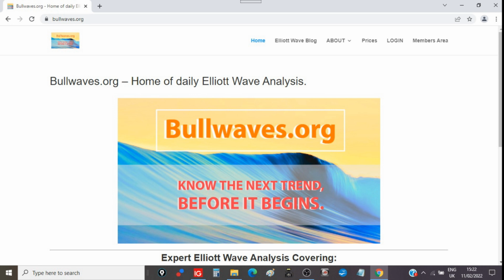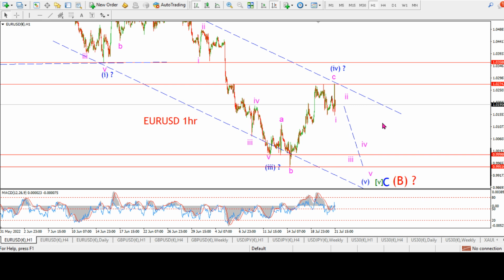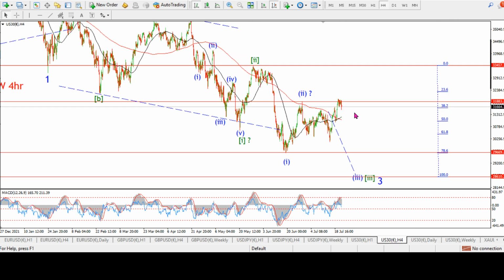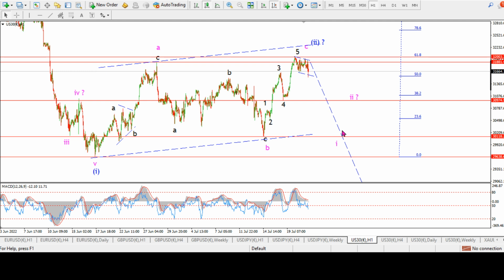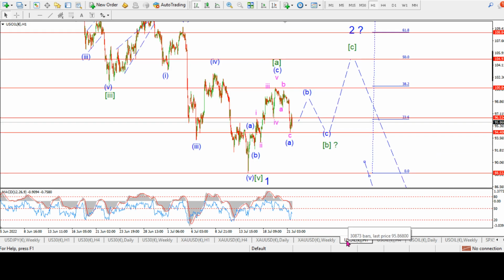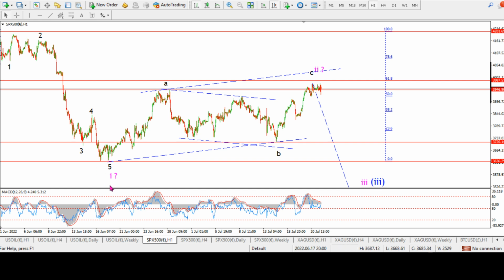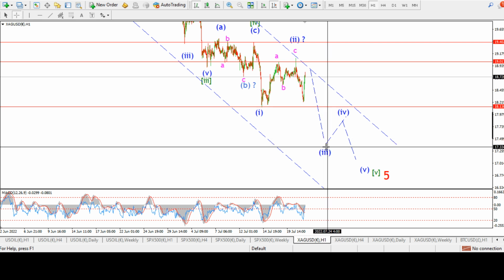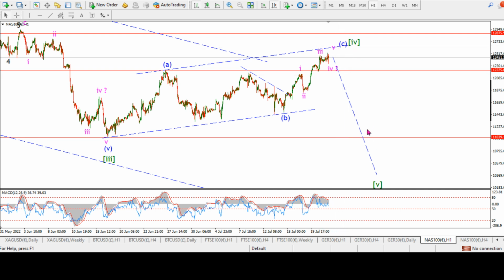Wave 3 of 3 is ahead - BULLWAVES.ORG - Elliott wave update.